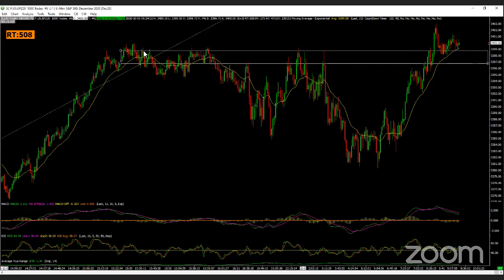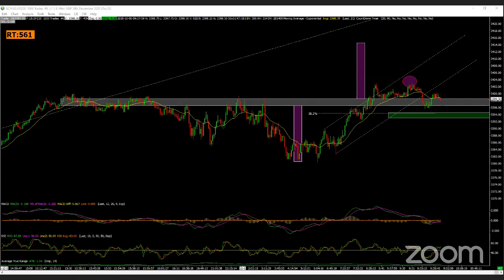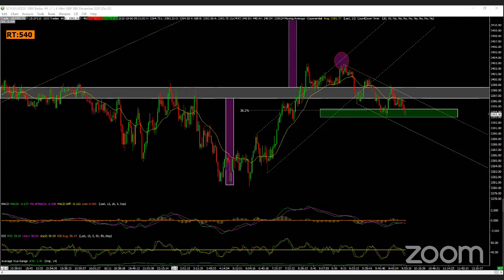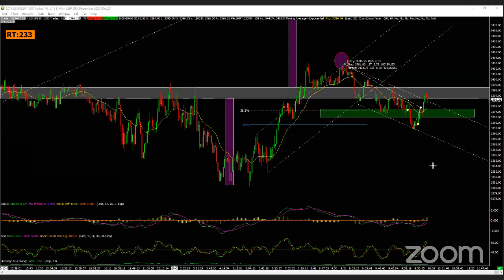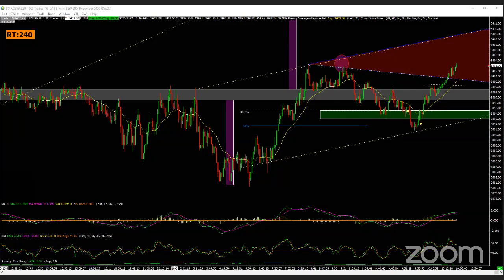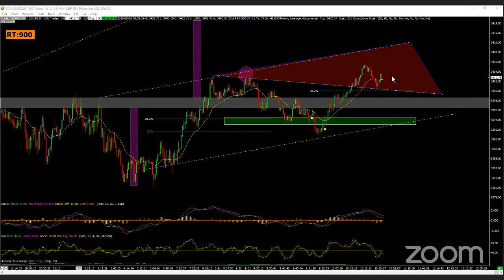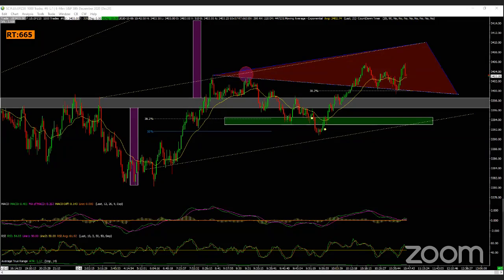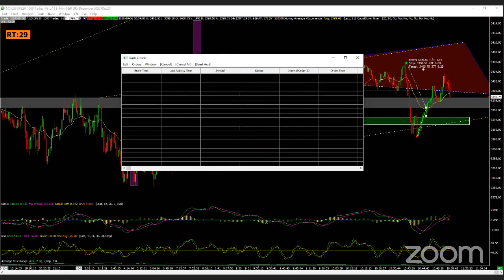Oct 06 Live Futures Market Reel 3 Points Scalp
Join me in the trade room everyday for some live technical analysis